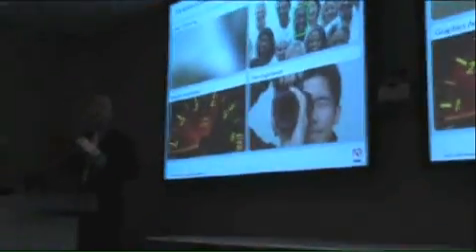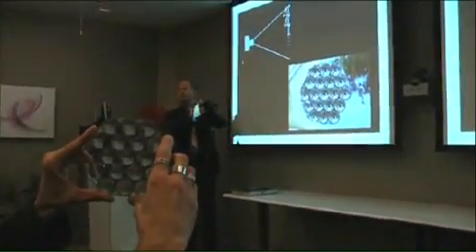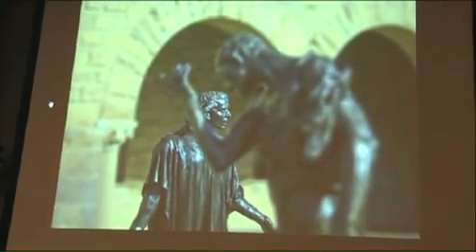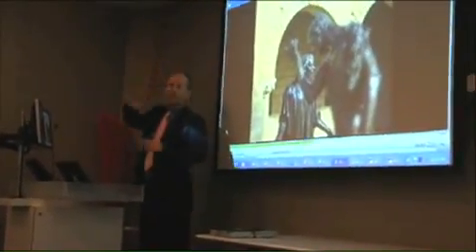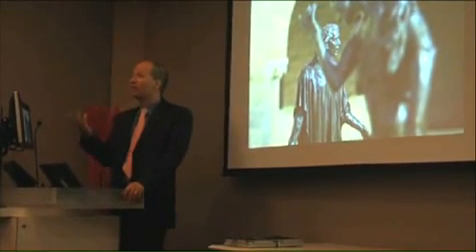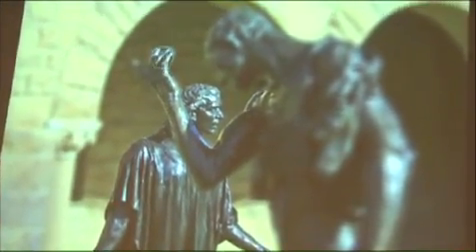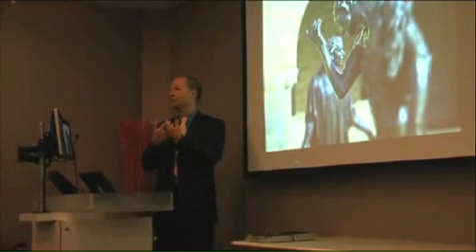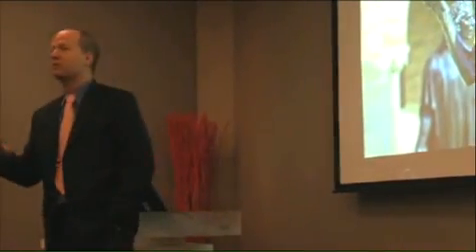Adobe 3D Camera Demo by AudioBlog.fr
The brand new 3D photo camera from Adobe. Automatically recognizes the different objects located at the different focus distances.